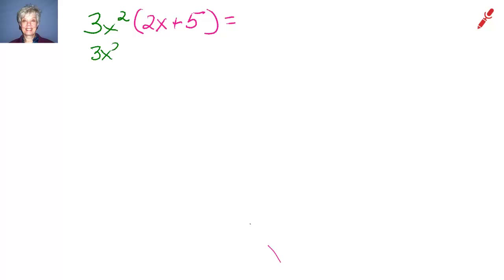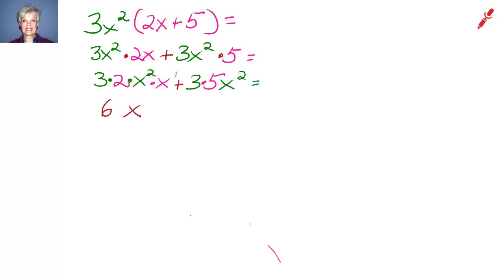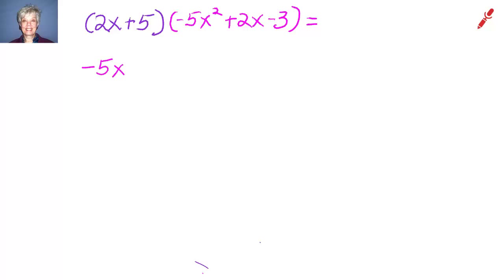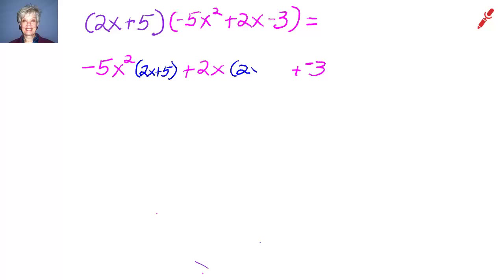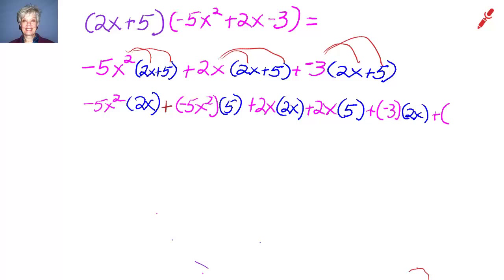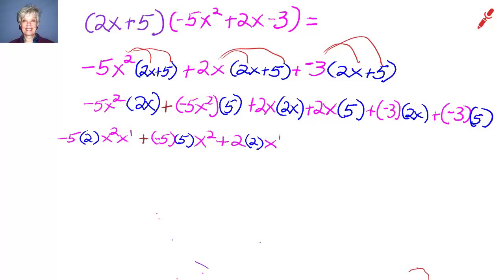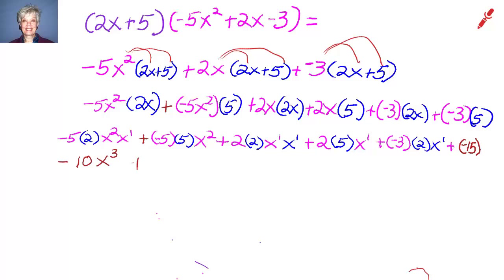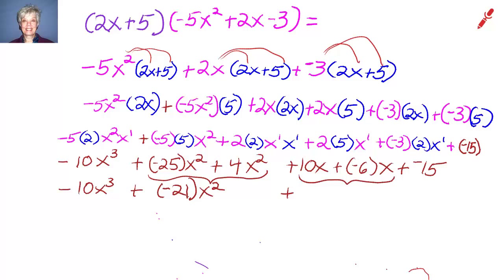Multiply Polynomials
In this video, various forms of polynomial multiplication are discussed.  FOIL is not discussed in this video; FOIL has its own video.

This video was created with Record Voice & Pen (Windows 8 app).